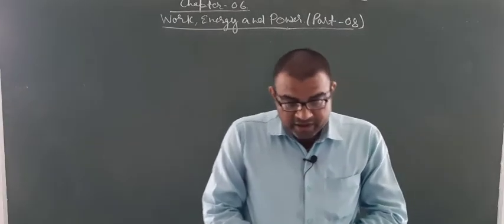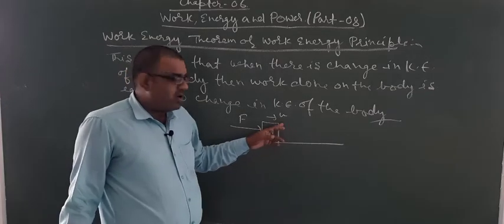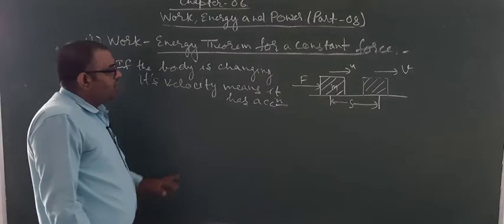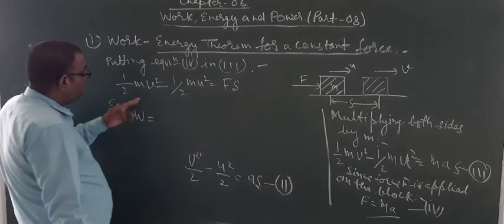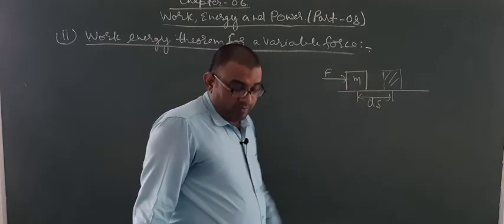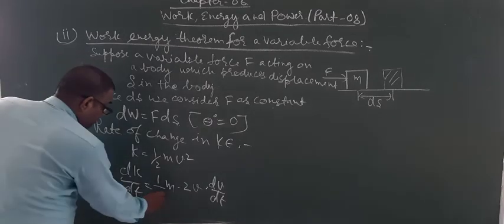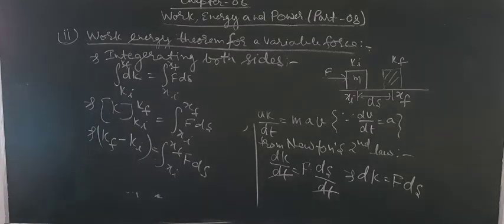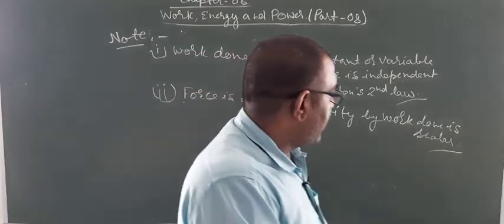Class XI Physics Chapter 06 Work EnergyAndPower Part 08